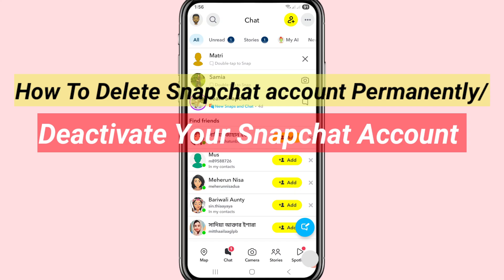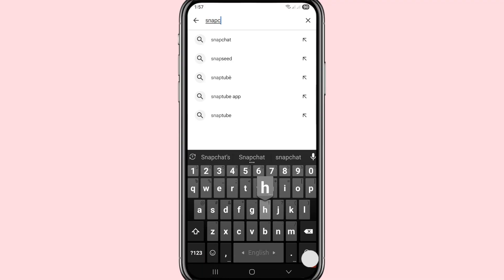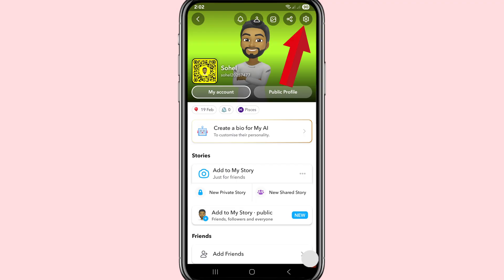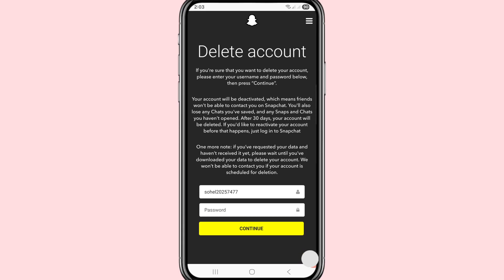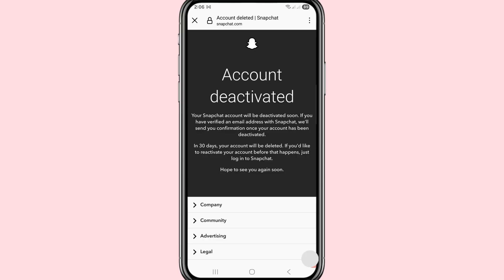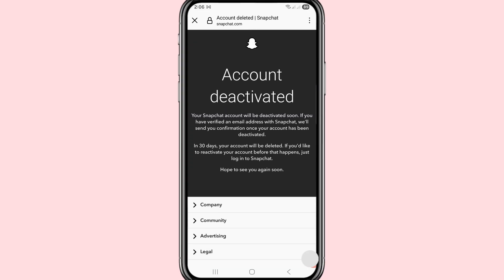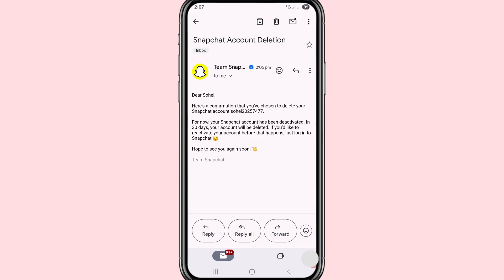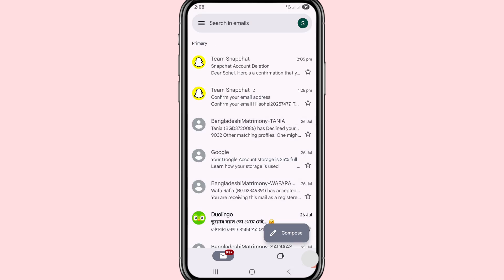How to Delete Snapchat Account Permanently 2025 | New Update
In This Video i Will Show How to Delete Snapchat Account Permanently 2025.
Want to delete your Snapchat account permanently in 2025? 🚫📲 In this step-by-step tutorial, I’ll show you how to deactivate or permanently delete Snapchat easily from both Android & iPhone.

Many users ask:
How to deactivate Snapchat temporarily?
How to delete Snapchat account permanently in 2025?
Can I delete my Snapchat without password or email?
This video covers everything in detail so you can securely remove your Snapchat account forever ✅

📌 In this video, you’ll learn:
1️⃣ How to delete Snapchat account permanently (2025 method)
2️⃣ How to deactivate Snapchat temporarily
3️⃣ How to delete Snapchat on Android & iPhone
4️⃣ What happens after deleting Snapchat